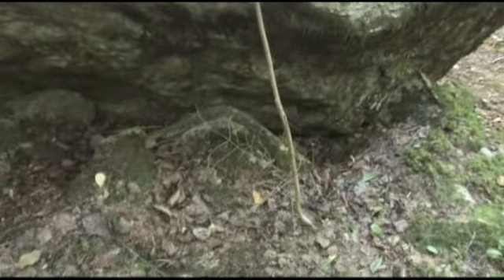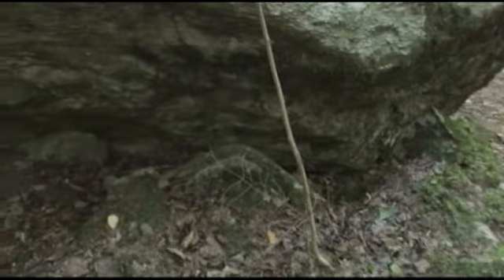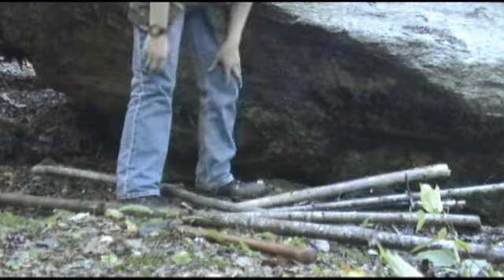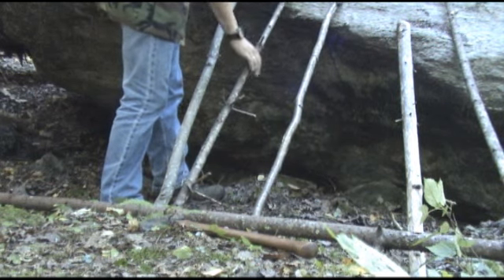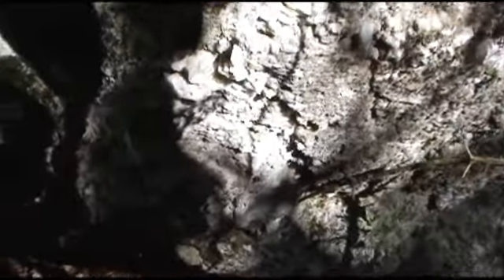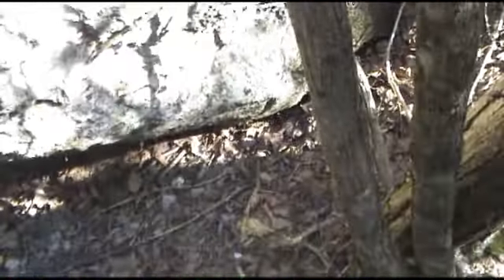Natural Rock shelter Part 1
part one in my natural rock shelter series